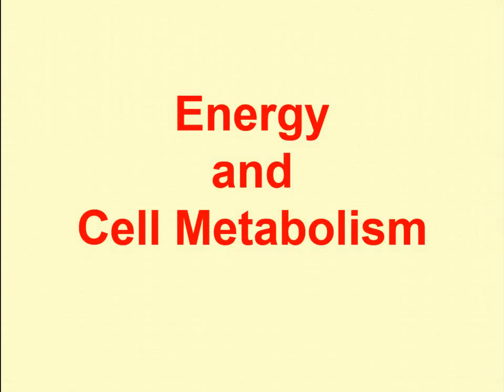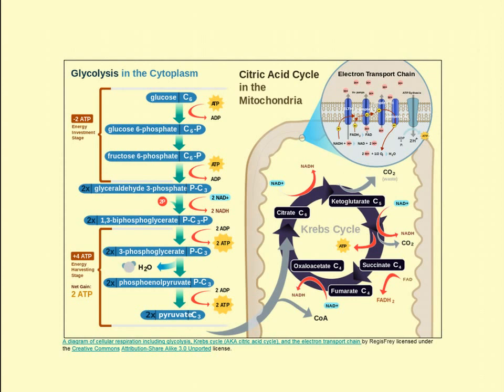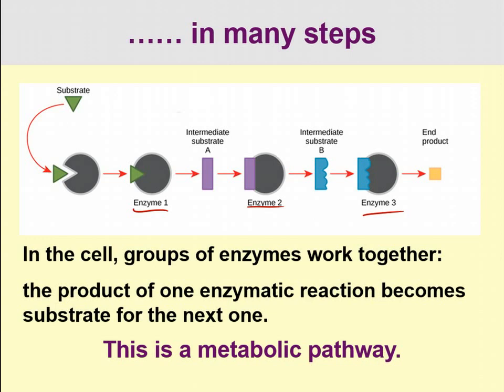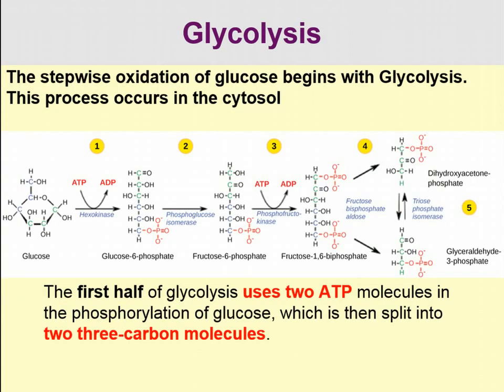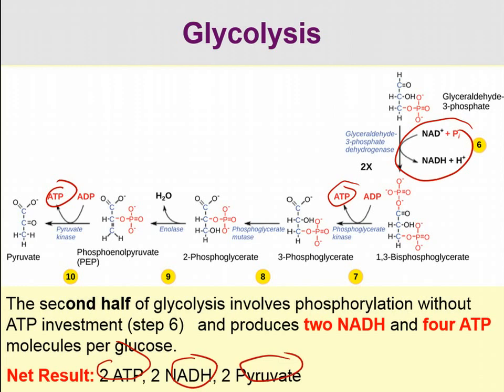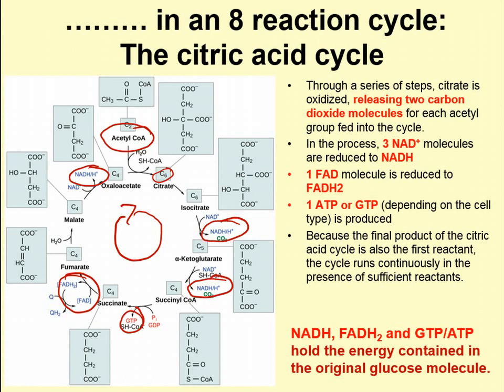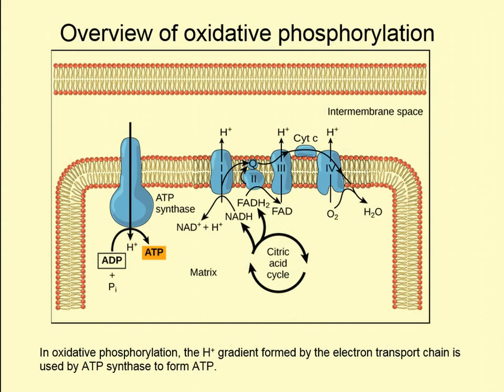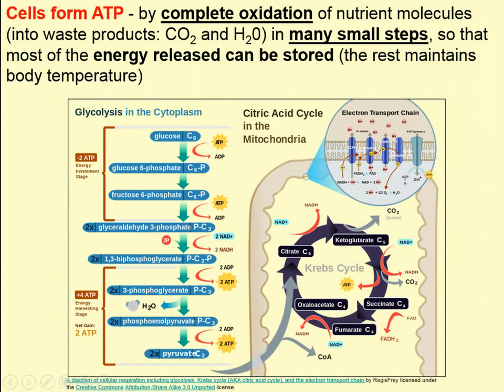Module 3-2 Metabolism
Covers anabolism, catabolism, ATP, glycolysis, Kreb's cycle, the electron transport chain, and oxidative phosphorylation.